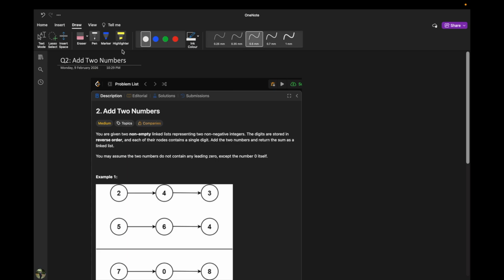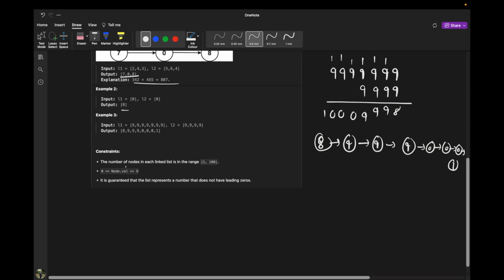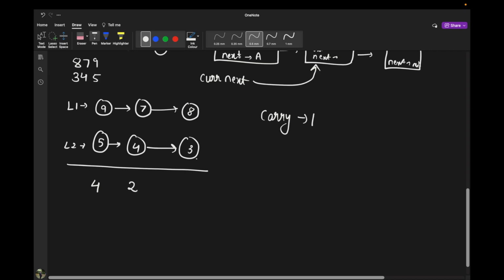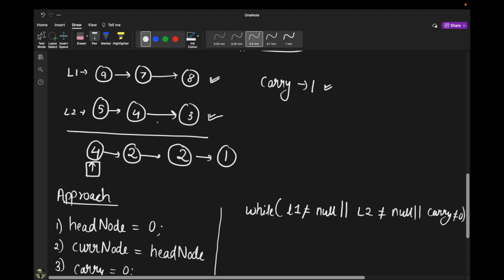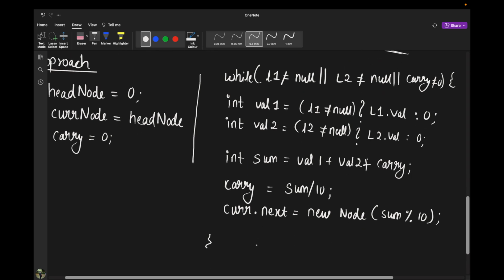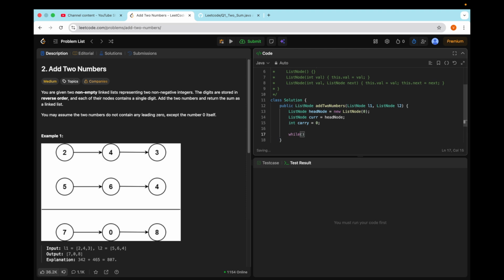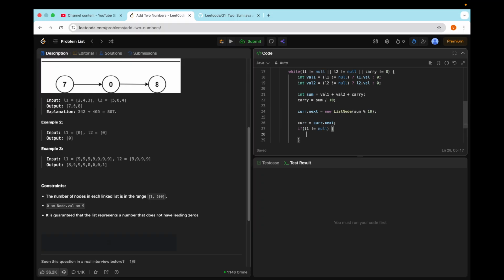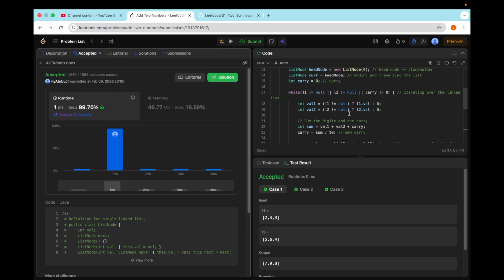Leetcode #2: Add Two Numbers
Master the "Add Two Numbers" problem on LeetCode! 🚀
In this video, we break down one of the most popular linked list interview questions. This problem tests your understanding of data structures and how to manage mathematical logic (like carries) manually.